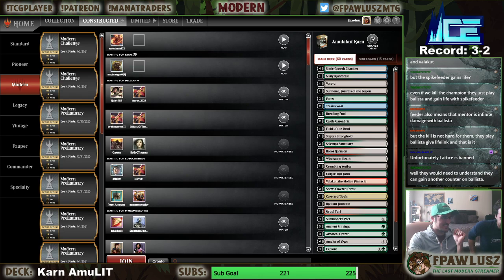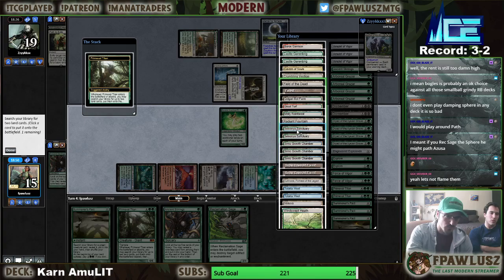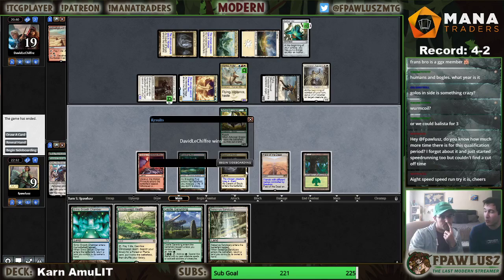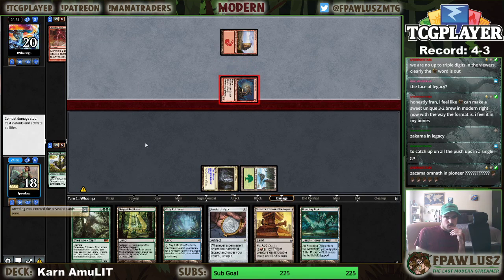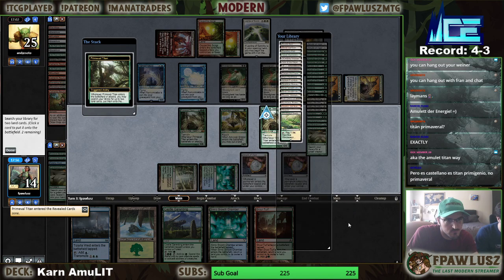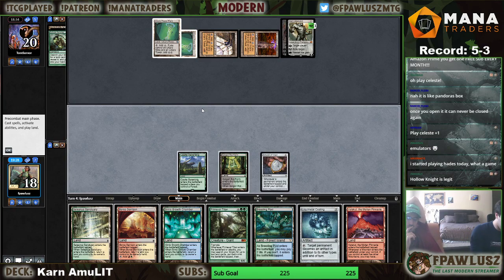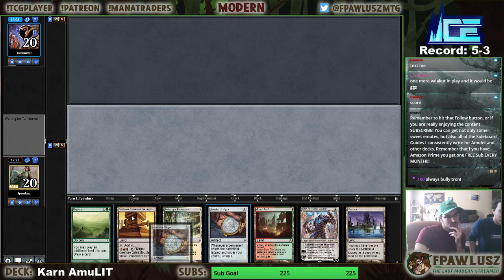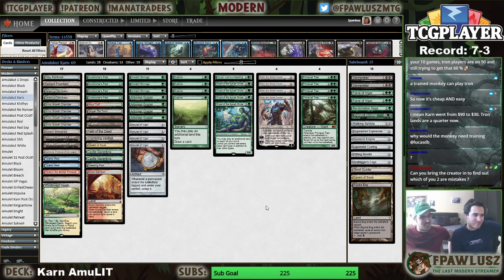The Brotherly Show! - Speedrunning the Mana Traders Qualification, Part 2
Starting off with a 3-2, we need a solid 4-1 in order to qualify for this month's modern manatraders Series event. Will Karn amuLIT get us there?!?!

0:00 - Intro
1:37 - Match 1 vs Lurrus Bogles
25:17 - Match 2 vs Humans
47:44 - Match 3 vs Dredge
1:09:54 - Match 4 vs Mono G Tron
1:44:07 - Match 5 vs BUG Control

- If you want to take your Magic skills to the next level and start playing MTGO you can rent your decks from Mana Traders!